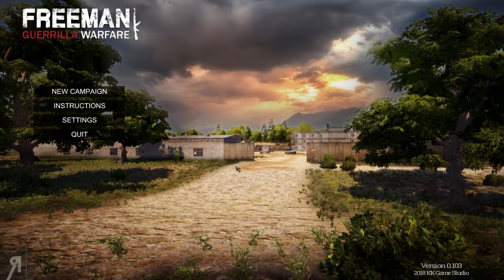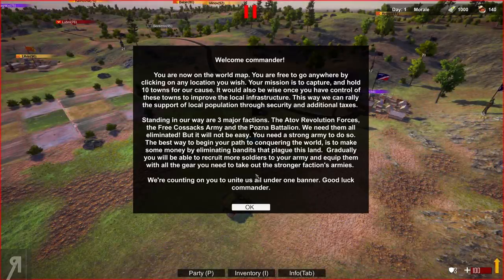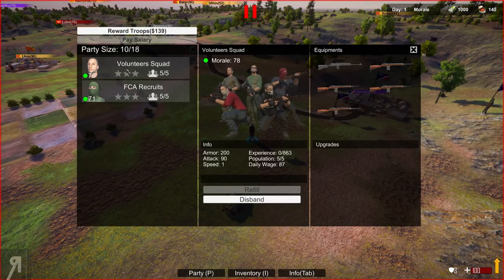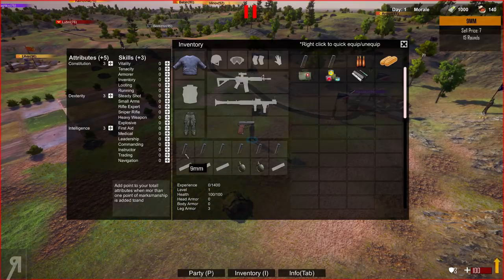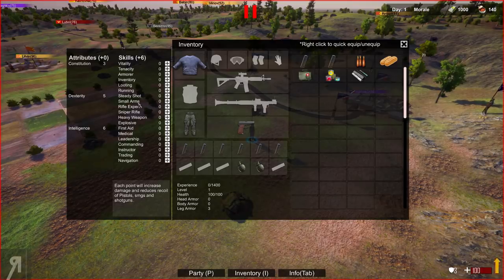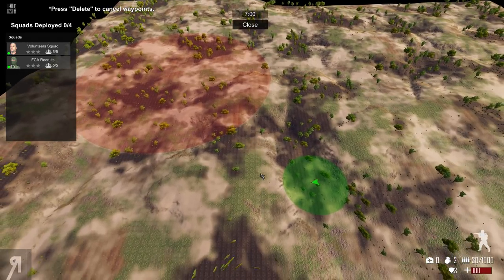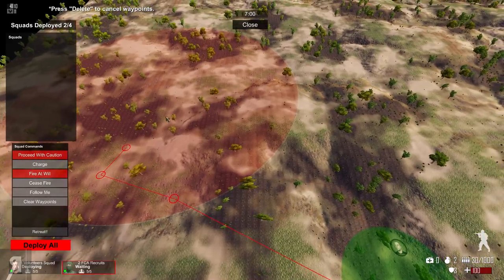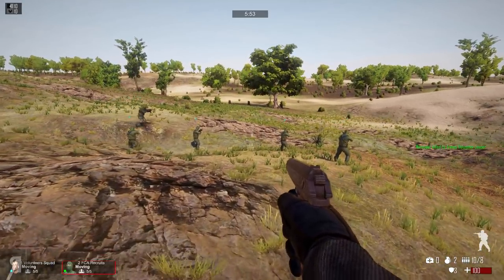Freeman: Guerrilla Warfare Gameplay Part 1 (Mount & Blade + First Person Shooter)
Freeman: Guerrilla Warfare Gameplay Part 1 (Mount & Blade + First Person Shooter) - A new type of first-person shooter combined with strategy game and RPG elements. Raise money, build an army, manage towns, wage wars and conquer the world with fine marksmanship and elaborate strategies.

● Roberto Heese
● Uncle Bob
● Fyhrr Skvelt
● David MacLeod
● Rod Shaft
● Andrew Snook
● John Cameron
● Kendo
● Jemog1
● Snickerdoodle
● Matthew King

● What is Freeman: Guerrilla Warfare ?
Freeman: Guerrilla Warfare is set in a chaos filled world occupied by battling factions, bandits and warlords who seek to rule the world.
The game is about your career as a faction leader: Start with minimal assets, you need to make money, build an army, wage wars against other factions and eliminate your rival forces with thoughtful strategies and fine marksmanship and eventually conquer the world. The game provides a completely different shooter experience which strikes a balance between intense first-person action and general strategy.
The game's innovative combat system blends tactical FPS with real-time strategy, allowing you to command an army, plan for tactics in the God view, while immersing in the intense firefight as a foot soldier, in the first person perspective.

Features:
FPS meets Sandbox Strategy Game
Start your career with almost nothing, you must make money, recruit soldiers, loot villages, fight bandits, attack territories and dominate the world. The game is a combination of challenging action and a wider strategic theater.
Shooter and Real-Time Strategy
Experience the unique combat system which blends real-time strategy with tactical first-person shooter. You are expected to strategically plan the movements and tactics of multiple squads in addition to having to be an eagle-eyed sharpshooter and possessing catlike reactions.
Realistic Combat Simulation
The game is about realism. Killing 100 enemies with only a pistol is not possible. You will be challenged by highly intelligent AI that is capable of advanced tactical maneuvers such as flanking, surrounding and even fake retreating, almost like what you would experience in real combat. Only carefully planned tactics, equipment and cooperation between squads can bring you victory. Are you up to the challenge?
High Re-playability
The random nature of starting points, enemy AI and objectives will make every battle feel different and challenging. There is no linear gameplay: You have the freedom to decide how to progress in the game, who to fight, what equipment and squads to use and how to dominate the world.